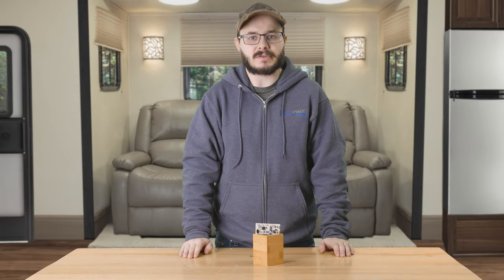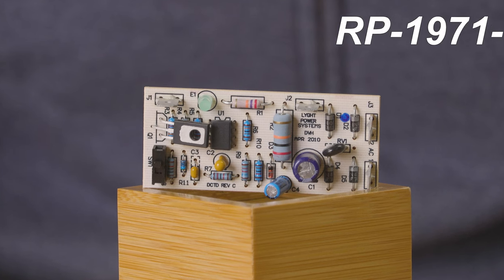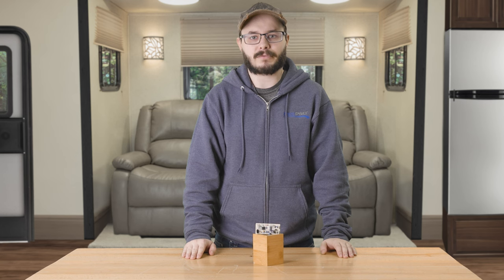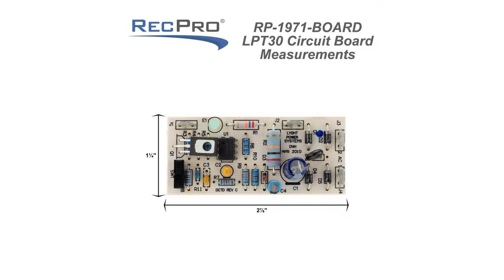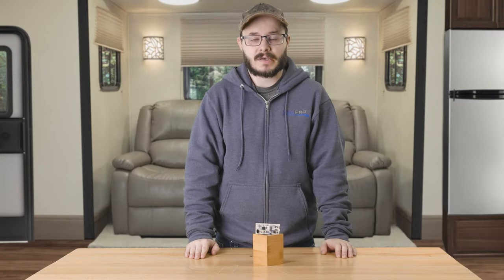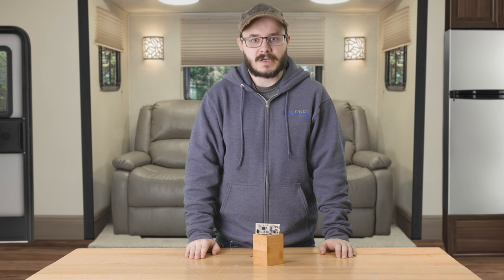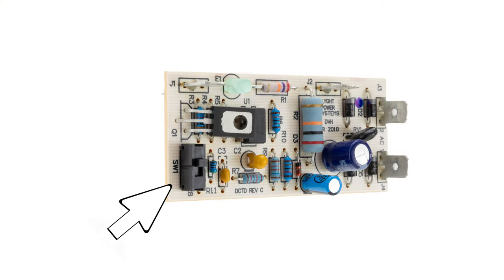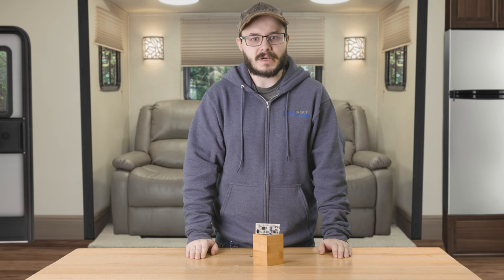RV Transfer Switch Replacement Circuit Board for LPT50BRD and LPT30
Having boards short out is never a fun experience. It then takes you time and money to replace whatever has gone out, like when your automatic transfer switch goes out. It can be a hassle to replace the whole thing. RecPro has you covered with a simpler solution, replacing the circuit board first.